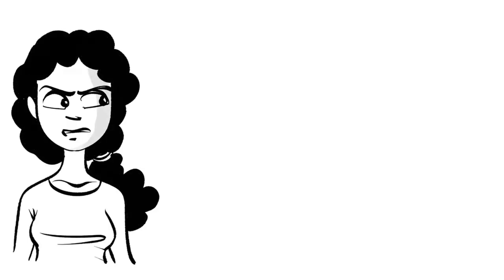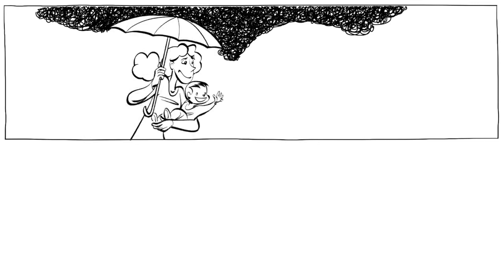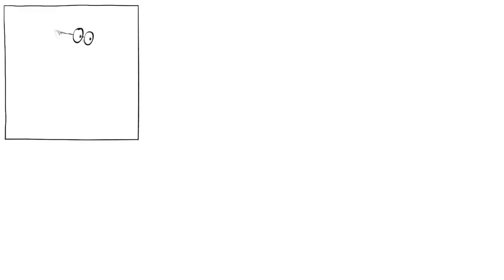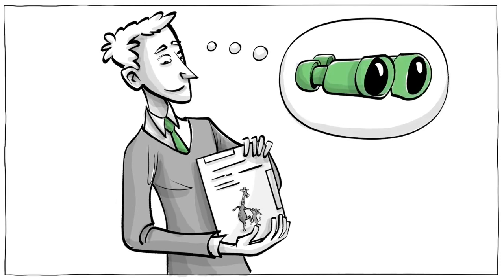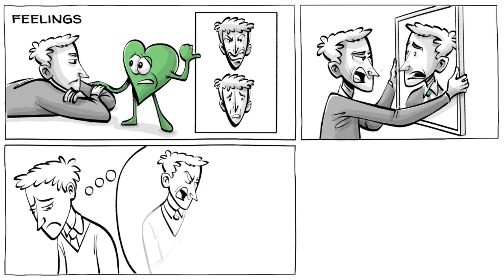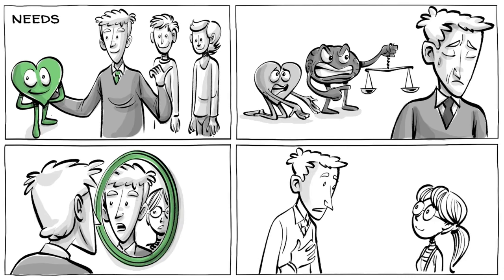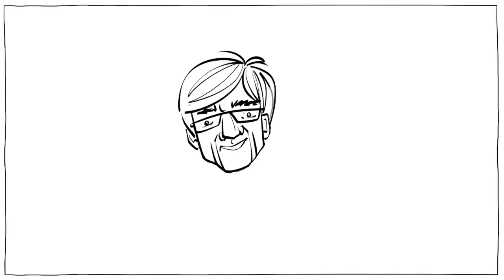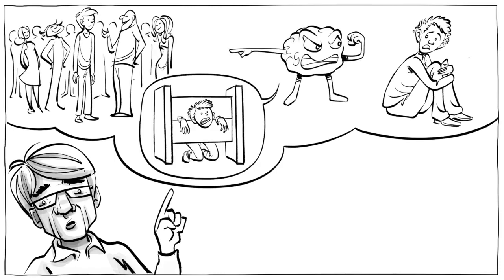The Non-Violent Communication Model From Universe Inside Me Collection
There are arguably two styles of communication. Communication that’s coercive, manipulative, and hurtful and communication that’s honest, respectful, and compassionate.

Marshall Rosenberg, who developed a model for Nonviolent Communication (NVC), liked to demonstrate the differences between the styles with two animals. The Jackal as a symbol of aggression, dominance and violent communication. The Giraffe with his long neck and big heart (the biggest of any land animal) as a representation of a clear-sighted and compassionate, nonviolent communicator.
CHAPTERS
0:00 Styles of communication
0:08 Violent communication
0:29 Nonviolent communication
0:51 Four steps of nonviolent communication
01:32 Observation
01:46 Feelings
02:11 Needs
02:36 Request
03:00 Marshall Rosenberg
03:42 Ending